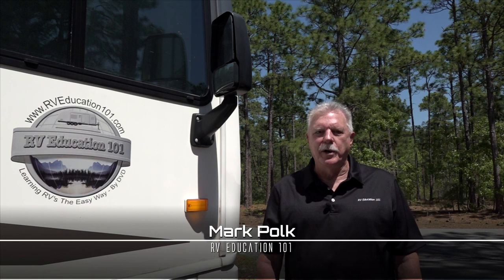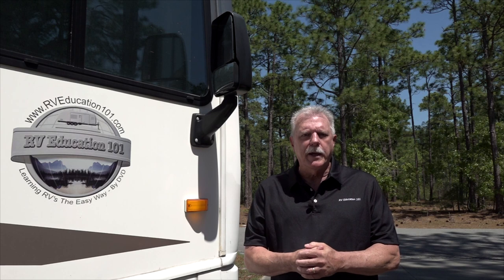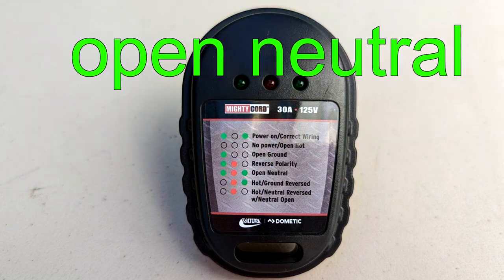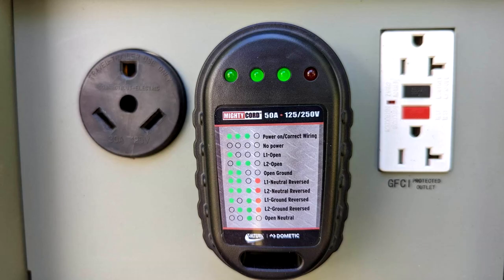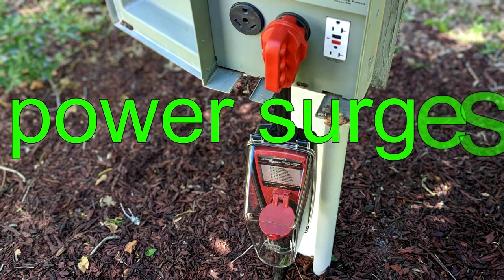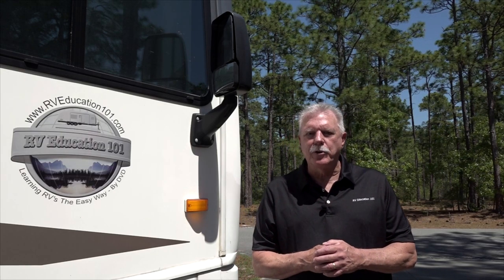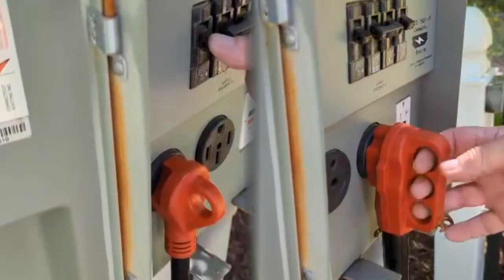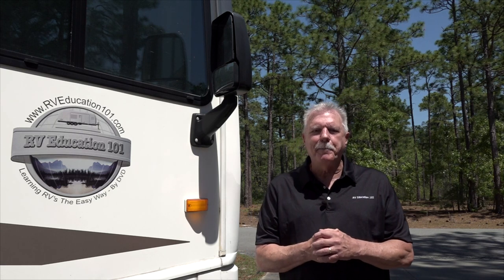RV Surge Protectors & RV Circuit Testers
If you do not use an RV surge protector capable of testing and protecting your RV from faulty wiring, at a minimum you need to test the campground power pedestal prior to plugging your RV in. In this RV how-to video host Mark Polk  of RV Education 101®  discusses and demonstrates RV circuit testers and 30 and 50-amp RV surge protectors.

Happy Camping,
Mark Polk
RV Education 101®

5th Wheel 4 Video Bargain Set Plus Free RV Checklist ebook